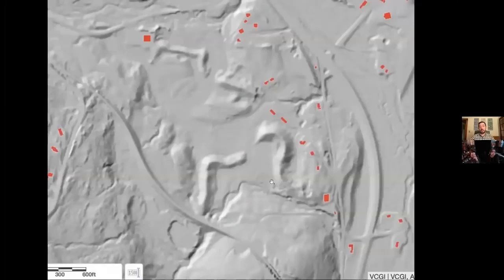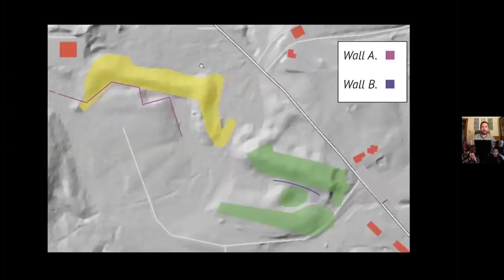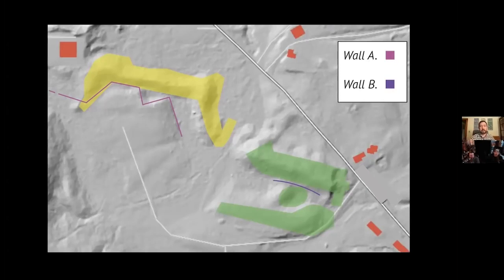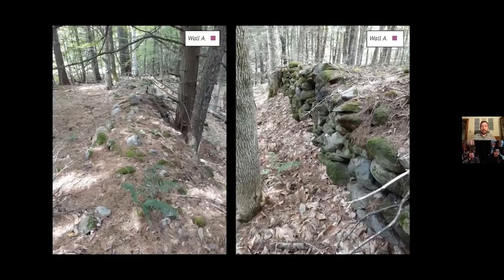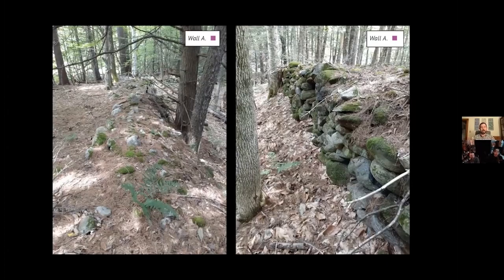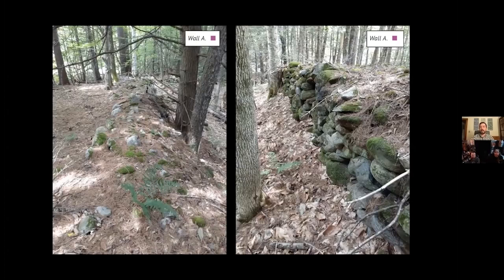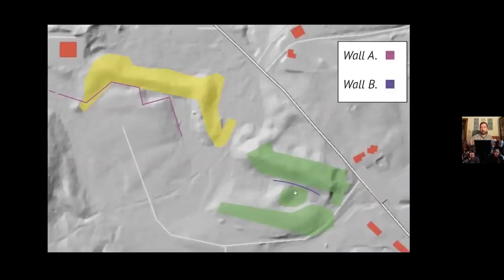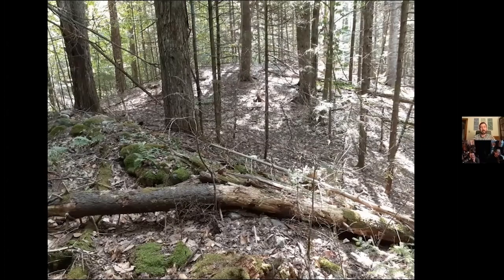Ancient mounds in Vermont?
Talking about possible mounds in Vermont with the Brothers of the Serpent podcast.